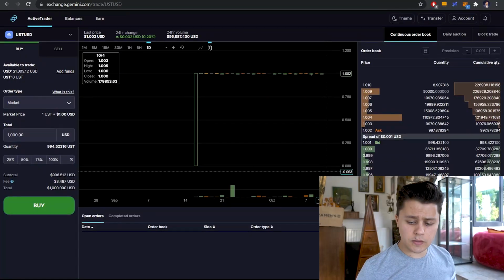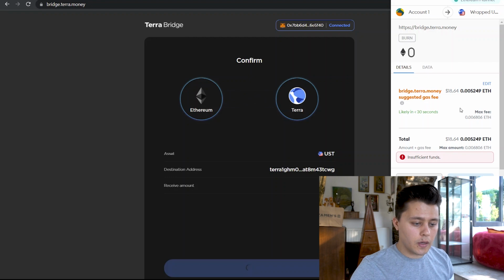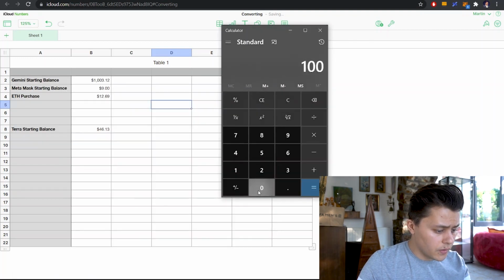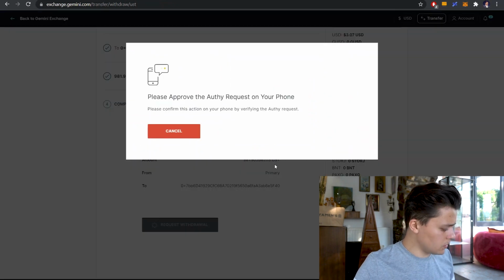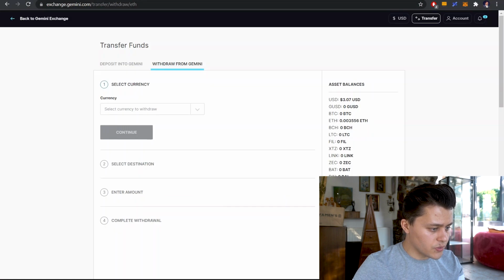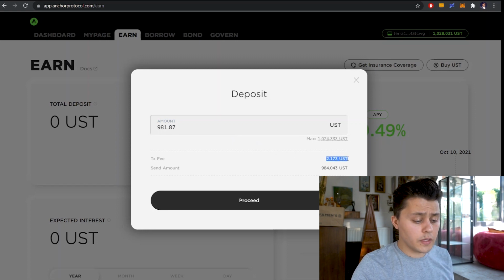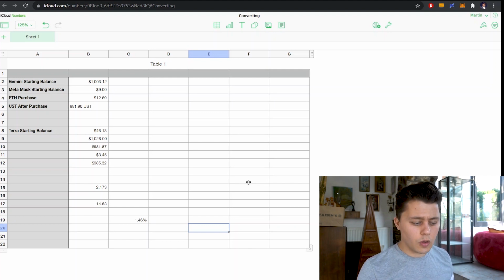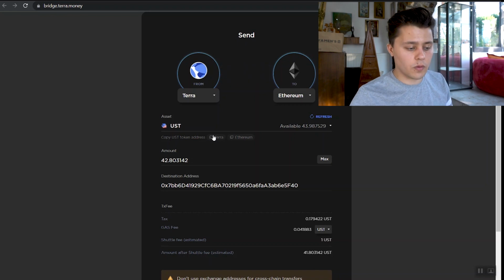Transfer UST from Gemini / Coinbase to Terra (UPDATED)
Transferring UST from Gemini or Coinbase using the Terra bridge is the quickest way to transfer funds over to your Terra wallet, especially if you want to deposit your funds into the Anchor Protocol. In this video we do it live, so you know the exact steps to take to get it done successfully! Remember, there are opportunities during this process to completely mess things up, and for you to permanently lose all your crypto! So make sure you are careful when doing it on your own.

Here is our earlier video that we need for transferring UST to Terra that didn't involve the bridge:

Chapters:
0:00 - Intro
2:00 - Extensions to download
5:25 - Looking at the current gas fees
7:40 - Buying ETH on Gemini
9:30 - Buying UST on Gemini
11:35 - Transferring UST to Metamask wallet
15:22 - Transferring ETH to Metamask wallet
16:20 - Using the Terra Bridge
18:27 - UST received in our Terra wallet
19:34 - Calculating fees paid for transferring
20:05 - Depositing our UST into Anchor Protocol
22:10 - Calculating fees paid after Anchor deposit
26:30 - Fees for transferring UST back to Ethereum Network
27:57 - Conclusion